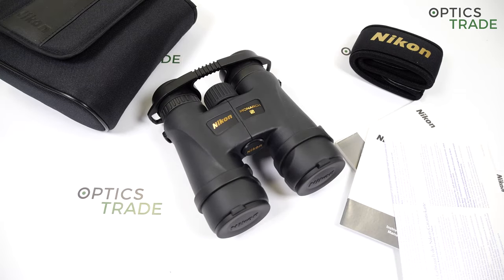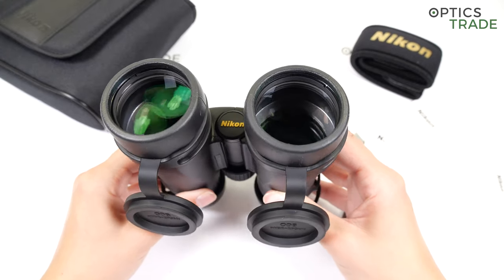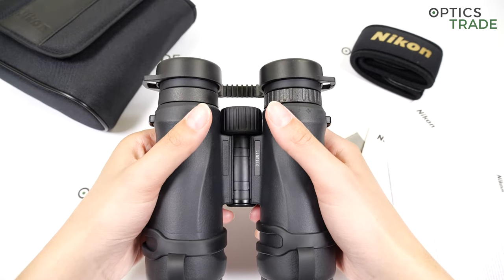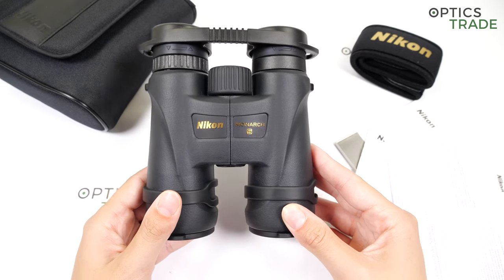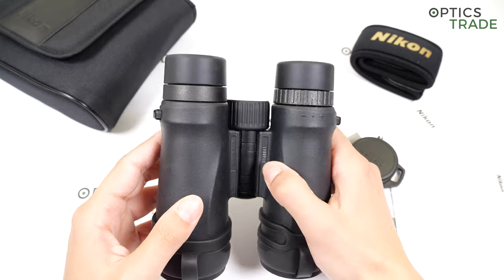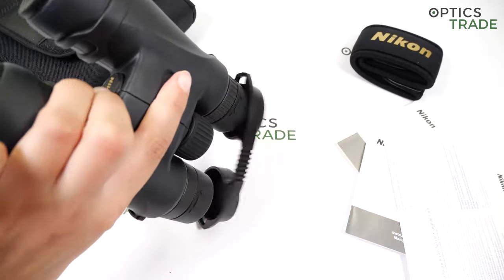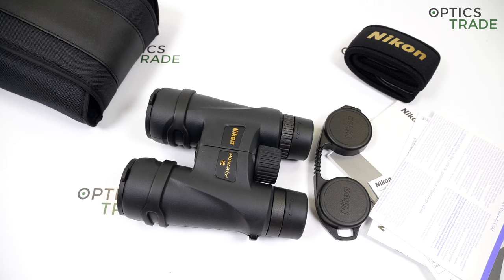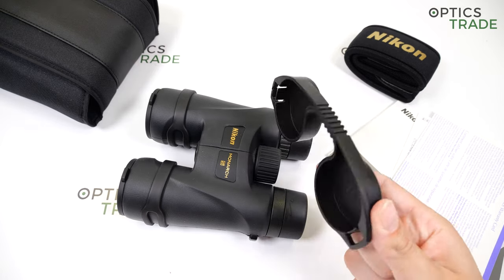Nikon Monarch 5 8x42 binoculars review | Optics Trade Reviews